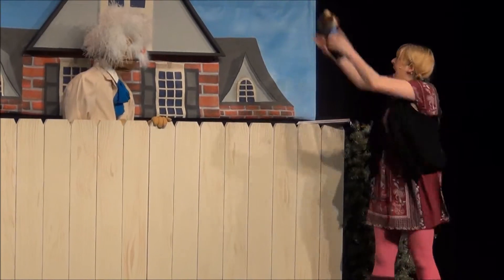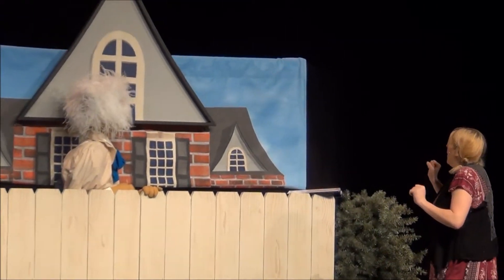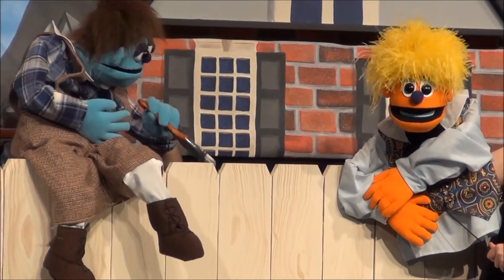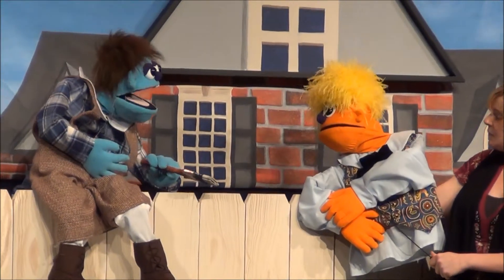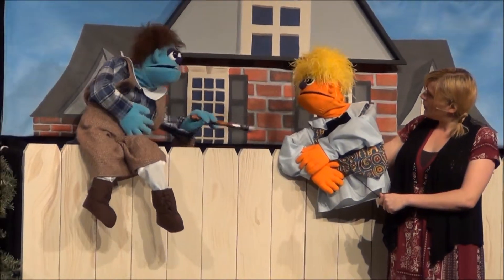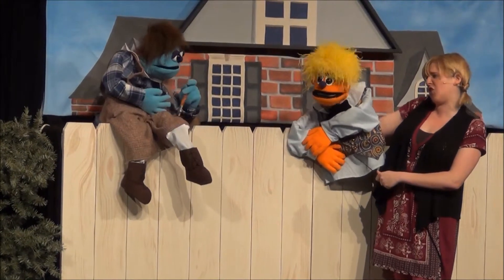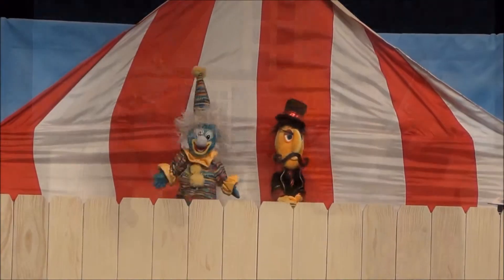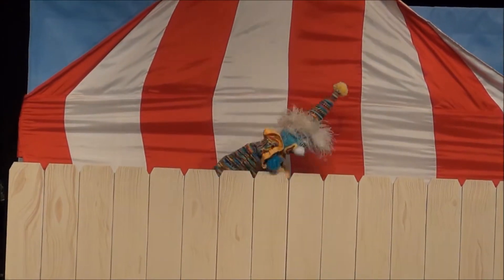Making the Madcap Mayhem - Episode Seven: The Logistics Behind Designing a Set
In this episode of Making the Madcap Mayhem, Chris Douglas (Technical Director of Madcap Puppets) discusses the logistical elements that must be taken into consideration when designing a Madcap Puppets set.

Making the Madcap Mayhem
Making the Madcap Mayhem video series discusses the different elements involved in creating one of our Madcap Puppet shows. These subjects range from script writing, puppet and set construction, the rehearsal process and beyond. Our touring show, Twain's Twisted Tales is occasionally mentioned and used for this series but the content is applicable to most of our regular touring shows.

Follow the link to find a playlist of all the current episodes of Making the Madcap Mayhem